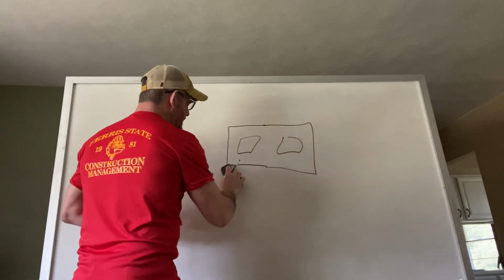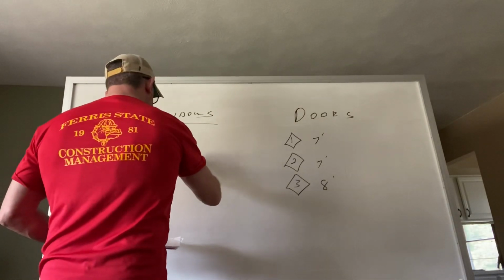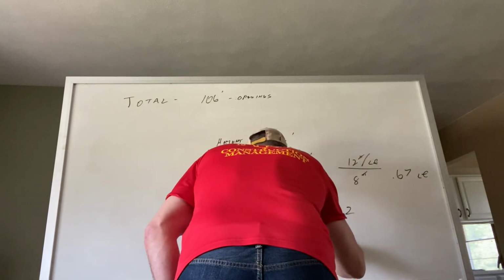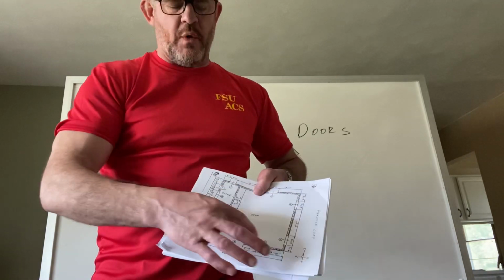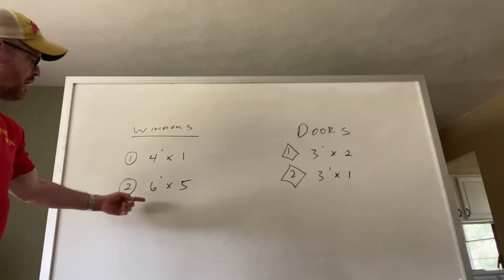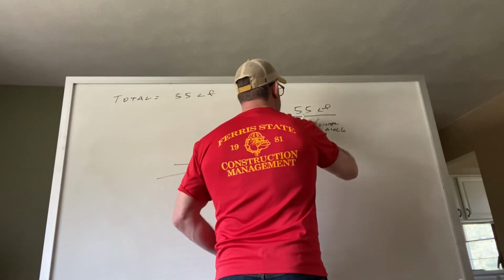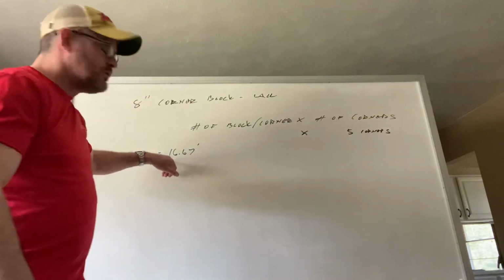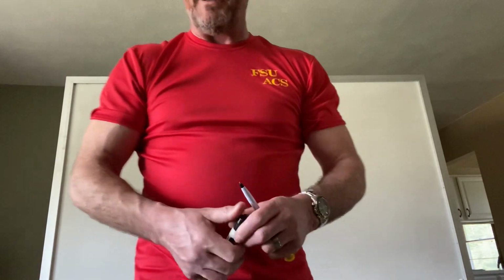March 25, 2020